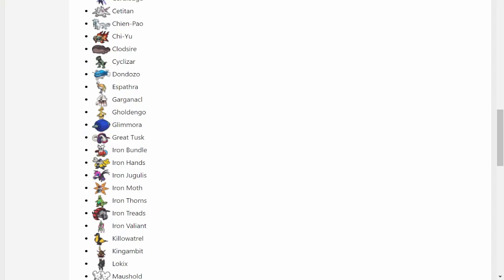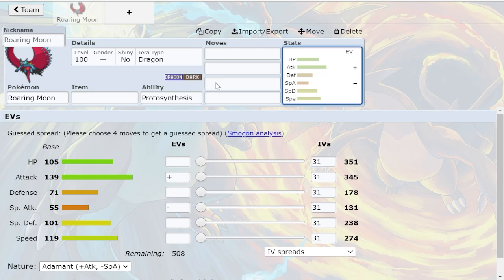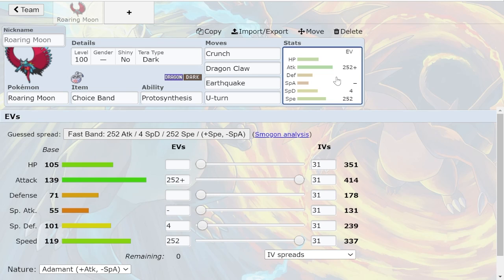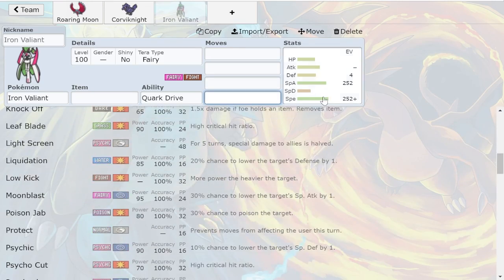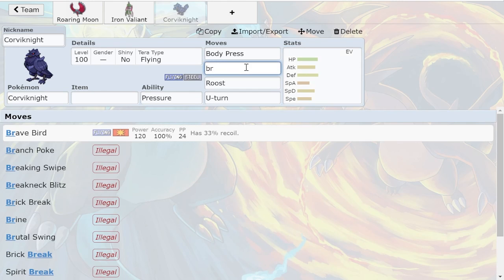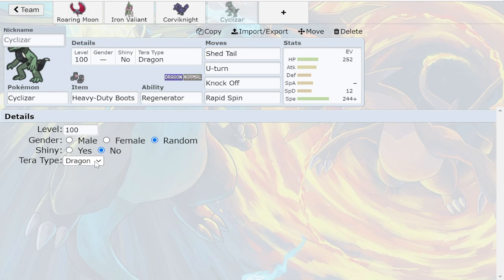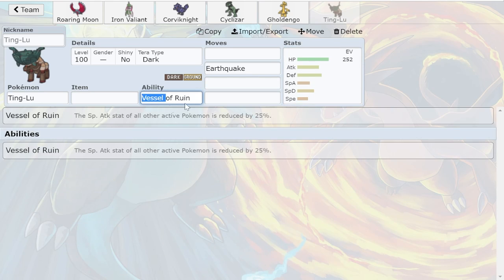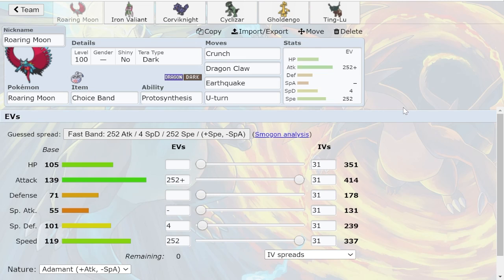How to Team Build in Pokemon Scarlet and Violet!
Pokemon Scarlet and Violet! Team Building Guide. A Competitive Guide on how to Team Build in Pokemon Scarlet and Violet! One of many guides to Pokemon Scarlet and Violet on the channel

Use code AIM to pick up my new Draco Starter Kit or anything ADVANCEDgg:

asfgerthrrth Enjoy!